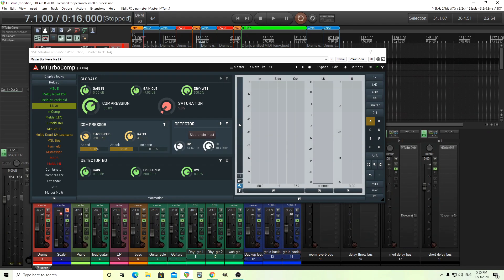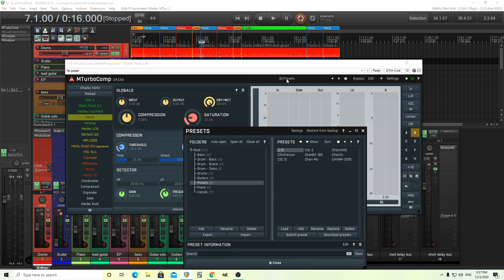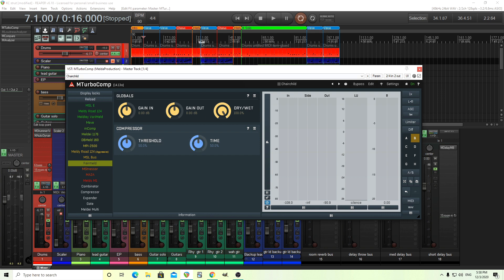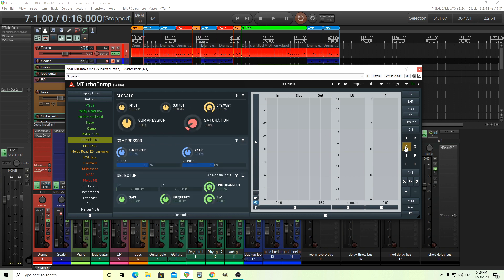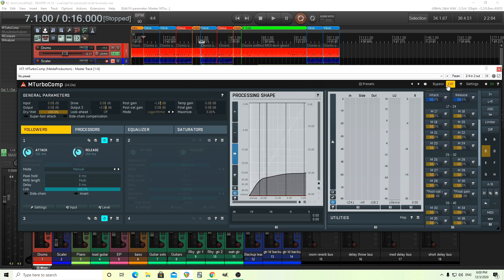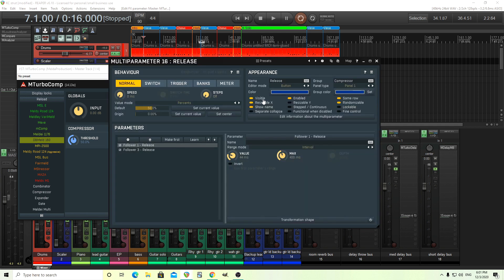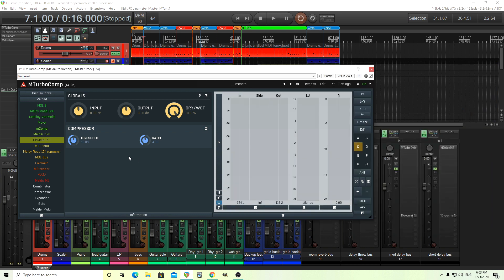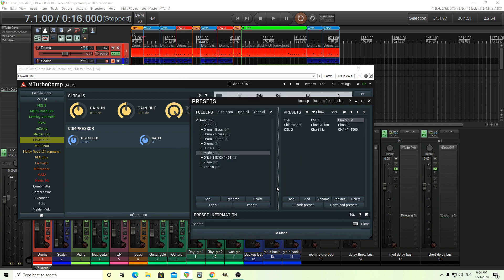MTurboComp simple models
In this video I'll show how you can make you're own simplified models of the devices in MTurboComp. I've made some myself that you can use, but of course its always better to make ones that suit your own personal workflow.